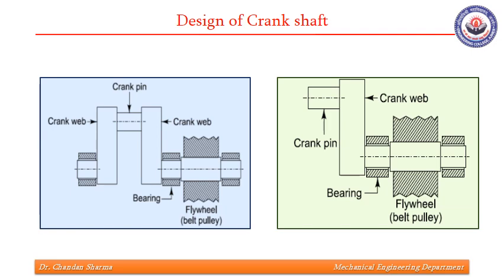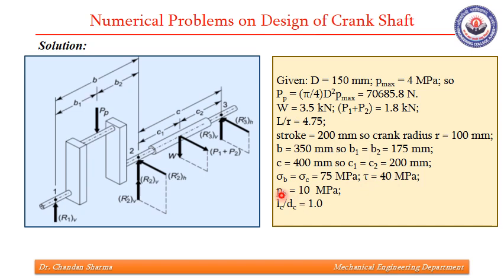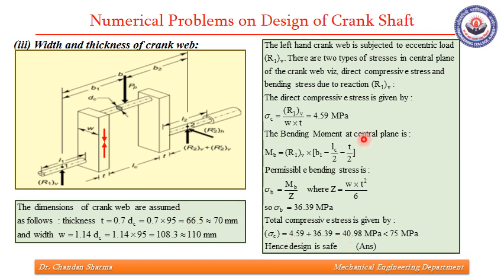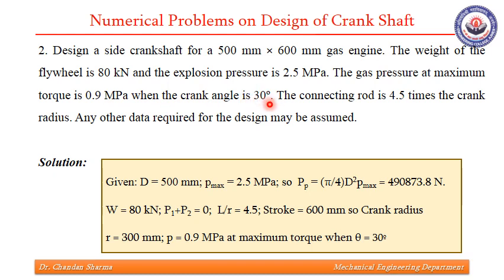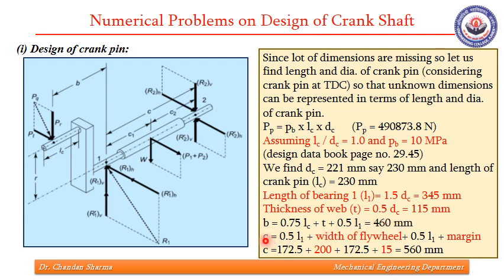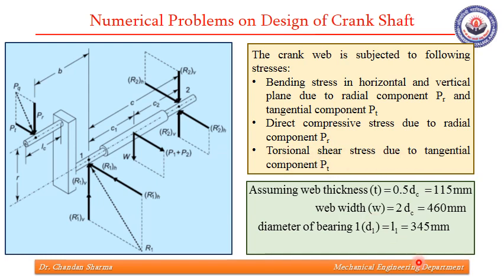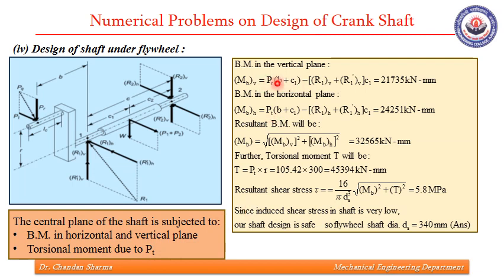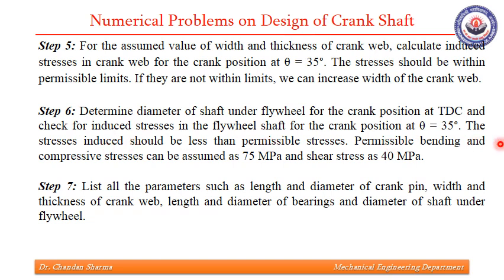DME -II Few Numerical Problems on Design of Crank Shaft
This video intends to discuss few numerical problems on design of Centre crank shaft and side (overhung) crank shaft for the two cases when crank is at TDC and at an angle producing maximum torque. The presentation is likely to make students familiar with the design process in a better way